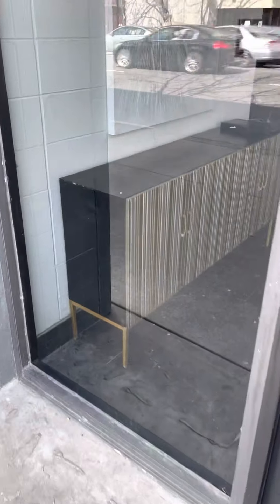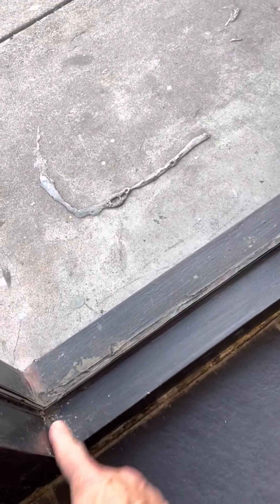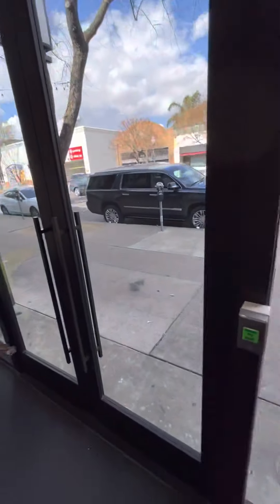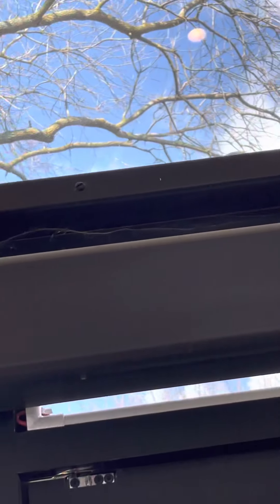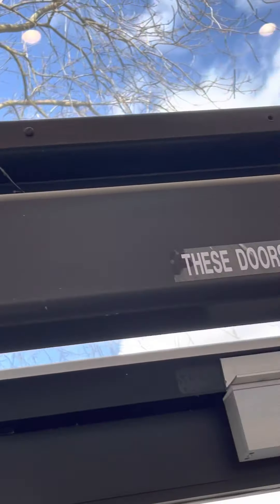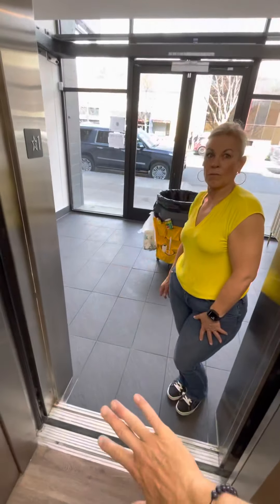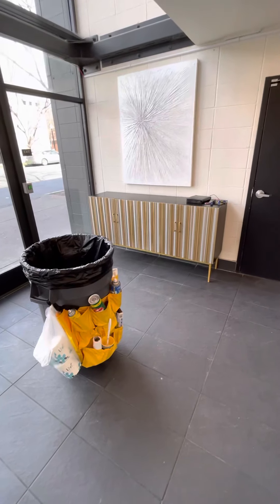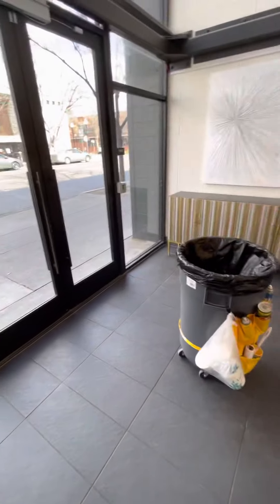J Street clean "Lobby"